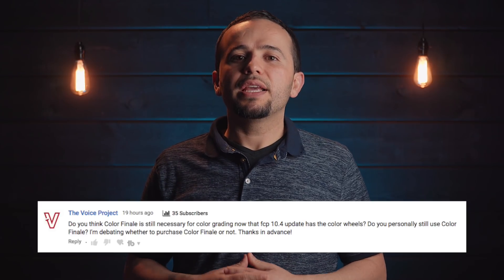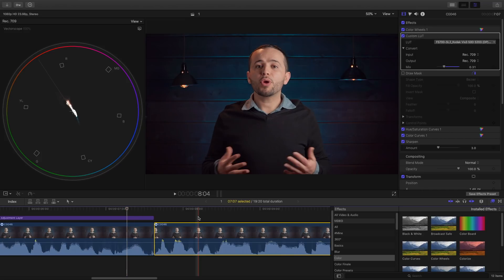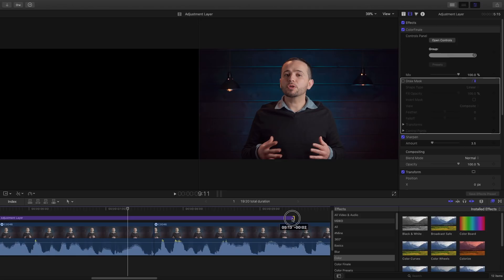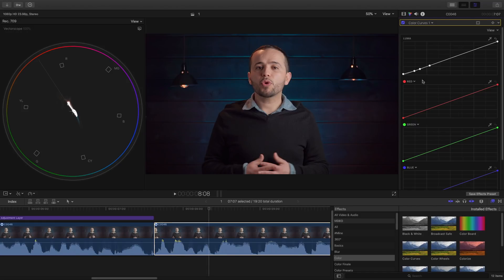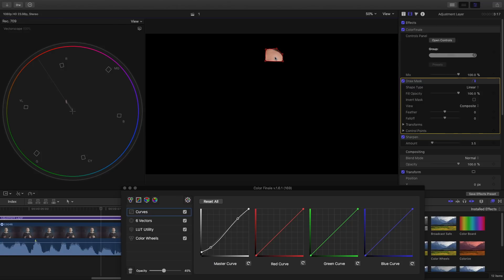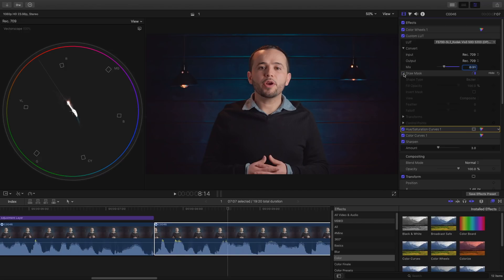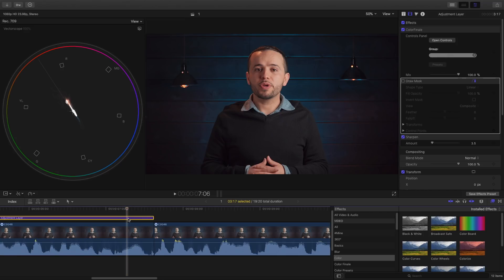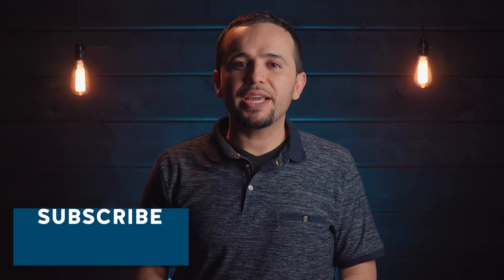Is Color Finale Worth It? - Compared to the New Final Cut Pro X 10.4 Color Grading Tools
Is Color Finale Worth It?  - Compared to the New Final Cut Pro X 10.4 Color Grading Tools. The big question: Is Color Finale worth $99? The new color grading features in Final Cut Pro X 10.4 include Color Wheels, Curves, LUT loader, Hue/Saturation Curves, etc.